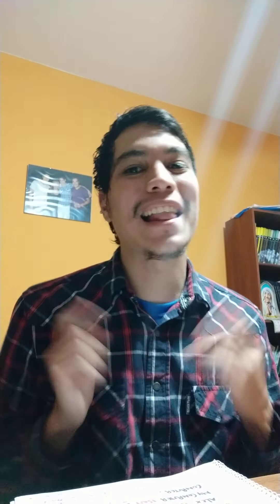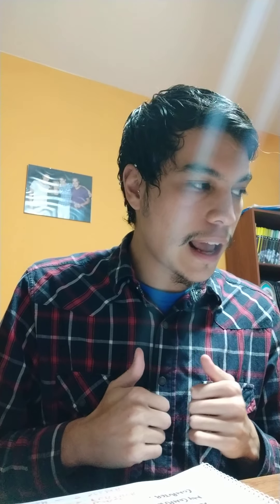Teens 3 class 17